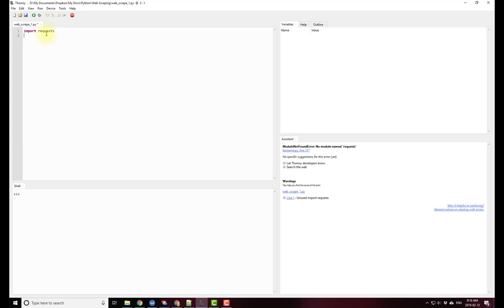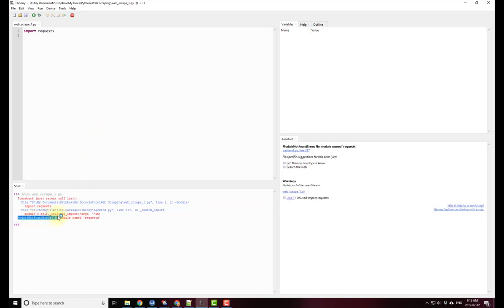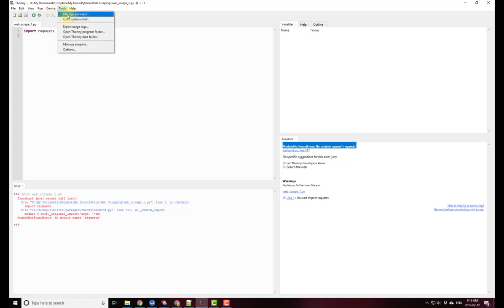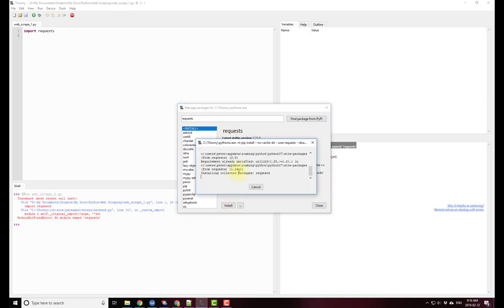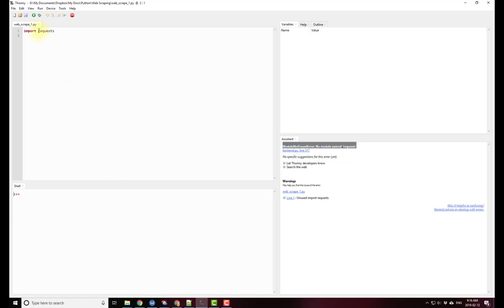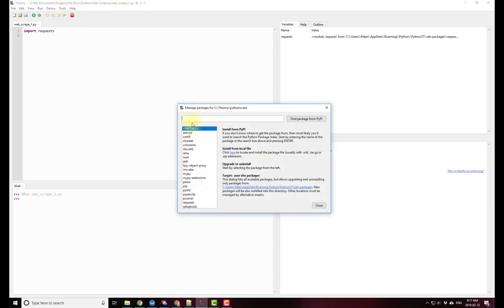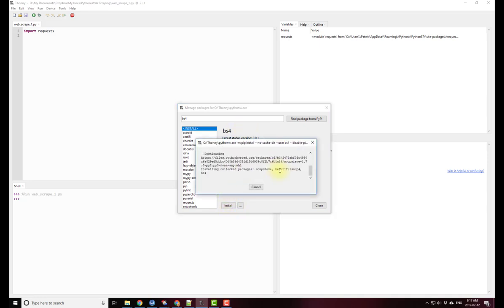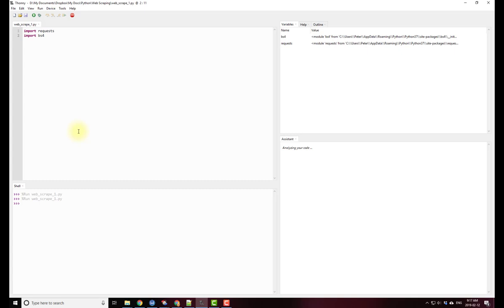Installing Libraries in Thonny IDE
A quick demonstration showing how to install libraries in the Thonny Python IDE.